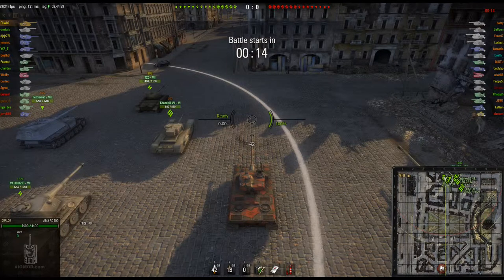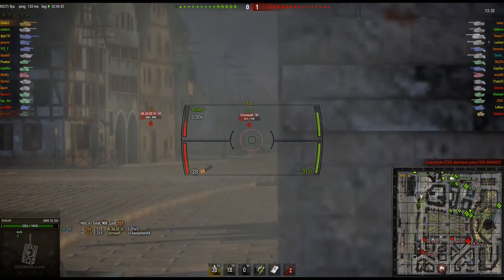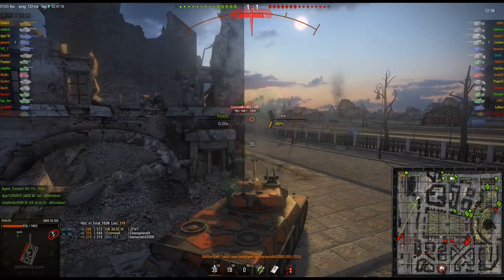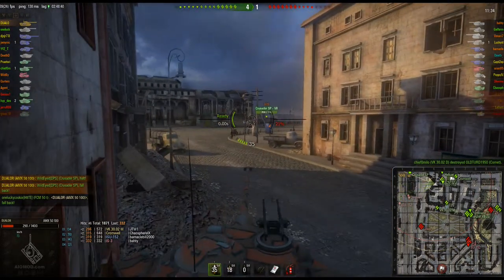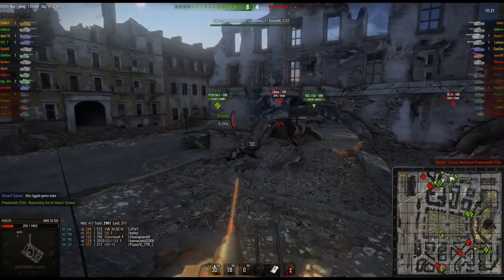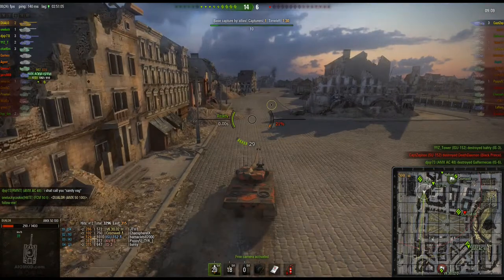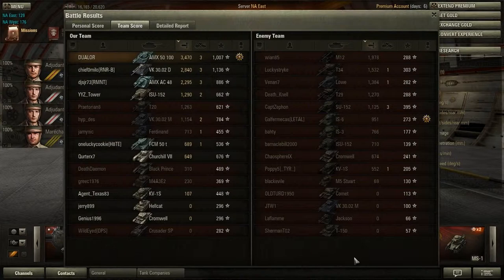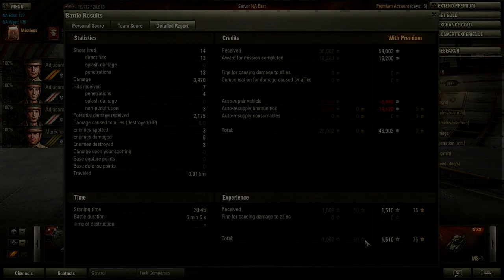World of Tanks - Standing Alone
Dualor in his AMX 50 100 holds a entire flank by himself to win the game. :D It's turely a great example of death or glory.